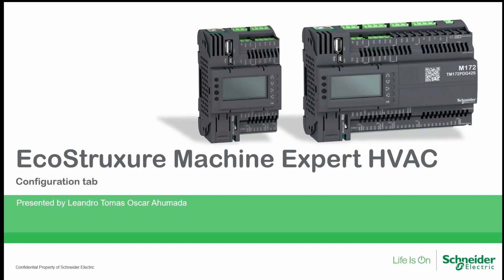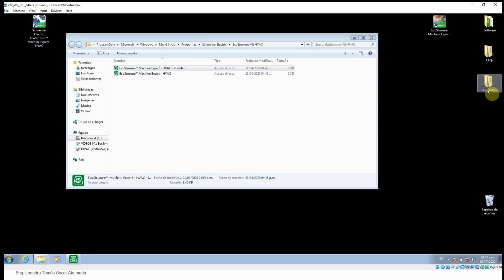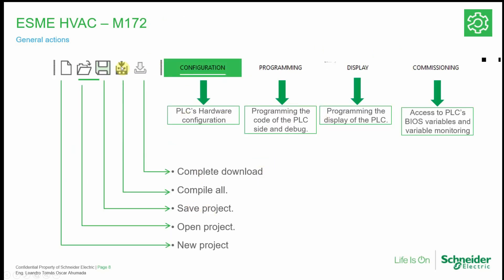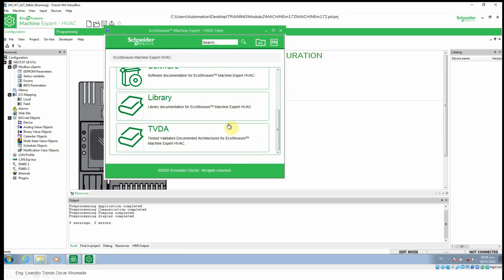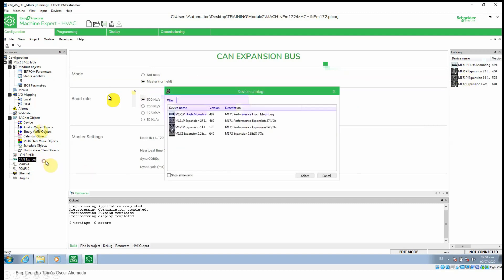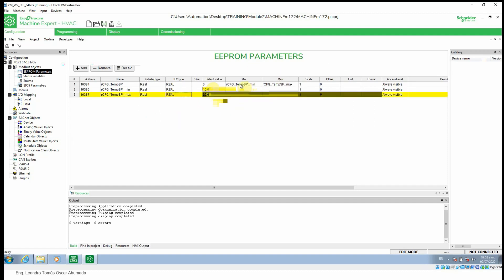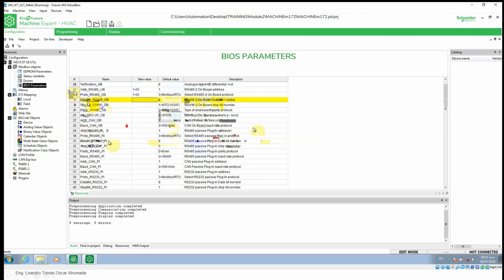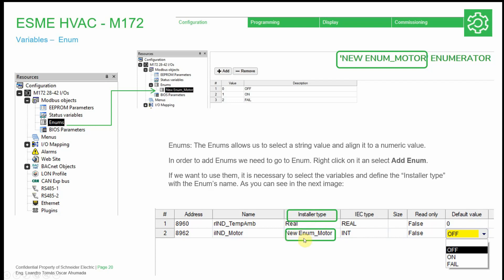Training M172 - M2.1 EcoStruxure Machine Expert HVAC Configuration Tab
Explanation of the Configuration Tab of the software.

The software EcoStruxure Machine Expert HVAC (former SoMachine HVAC) is Free, the customer needs to have an account in our License Portal in order to register it:

Video made on 2020/07